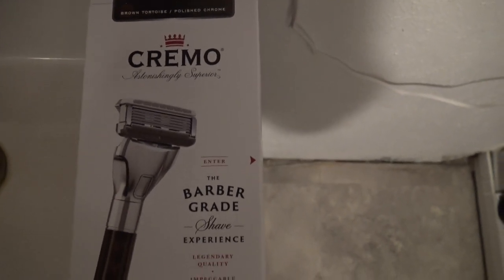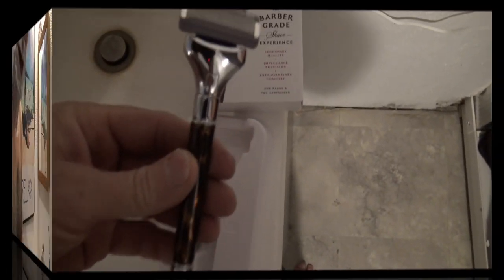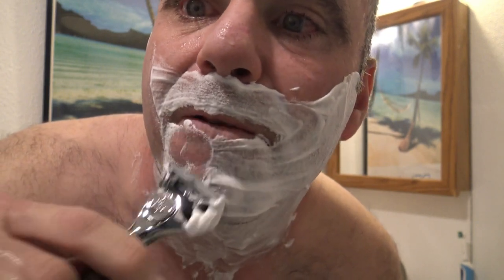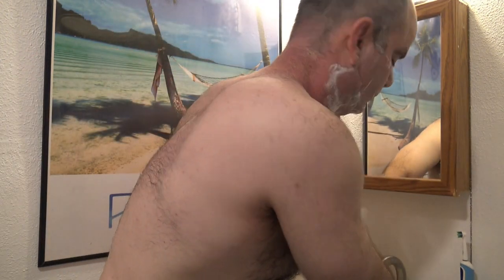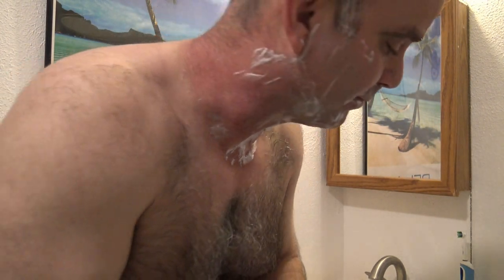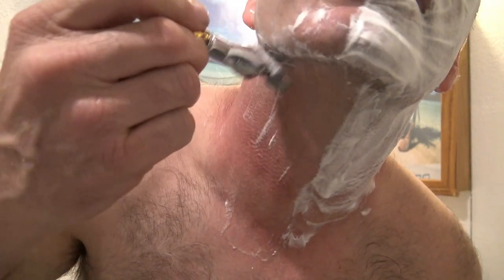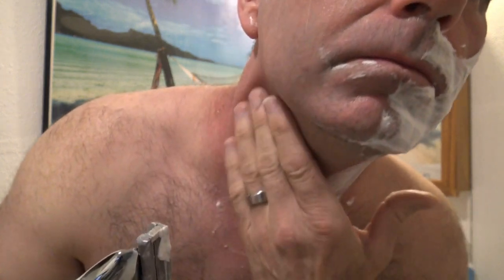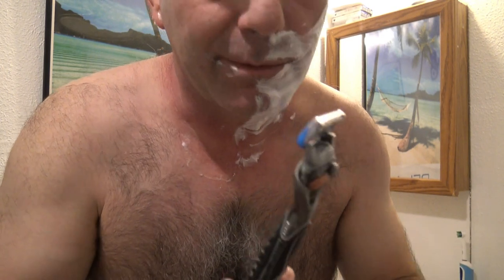Cremo Barber Grade Razor Review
This is our review of the Cremo Barber Grade Razor...